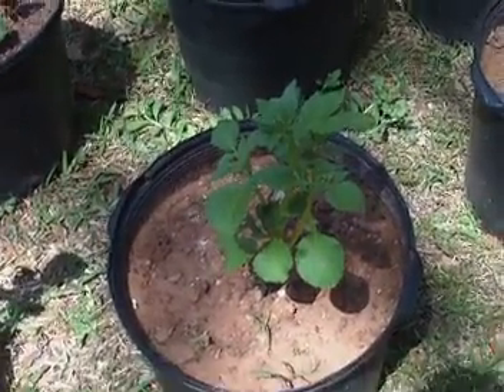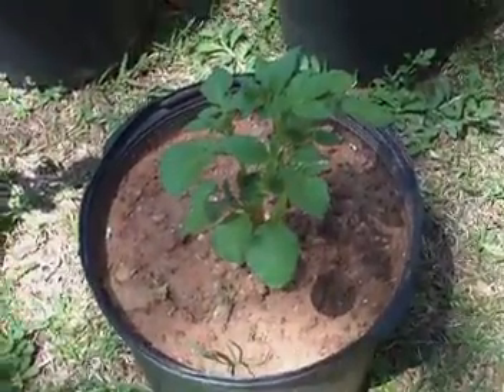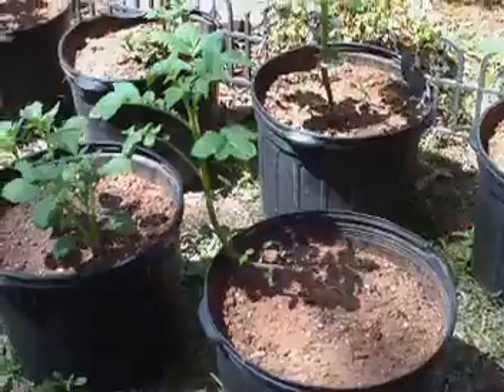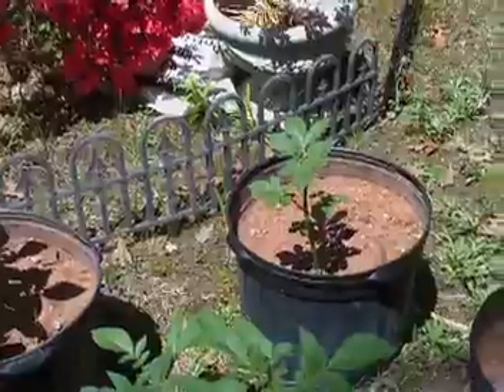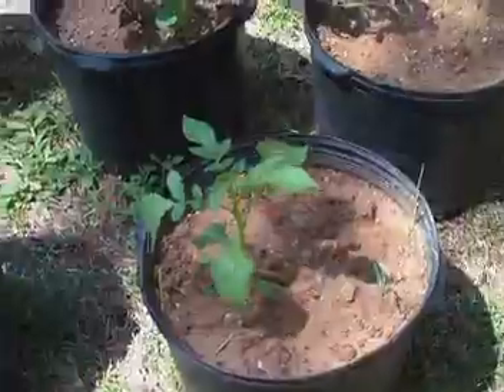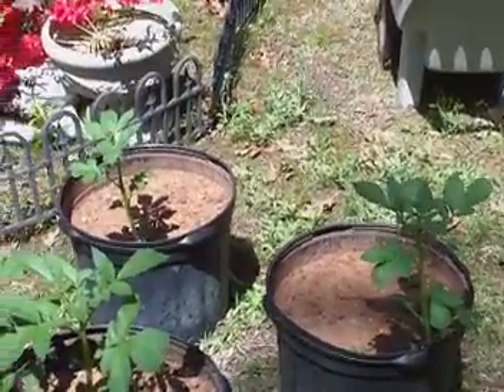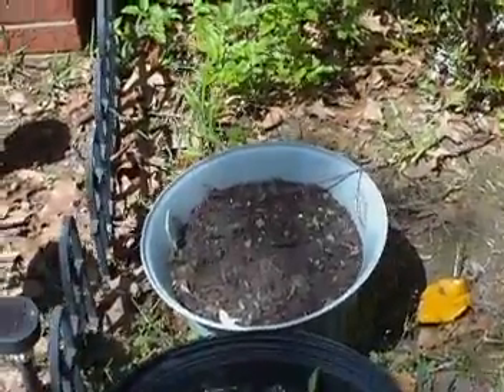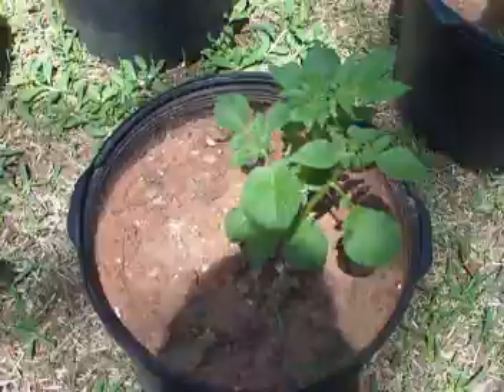potatoes in a bucket experiment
Lettin' the YouTubers in on our "potatoes in a bucket" experiment.  We will keep you updated.